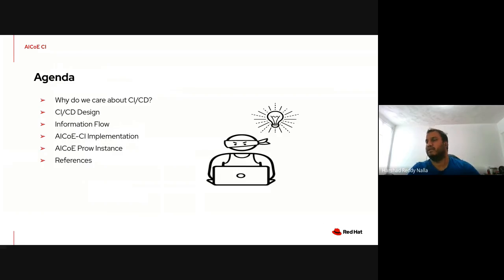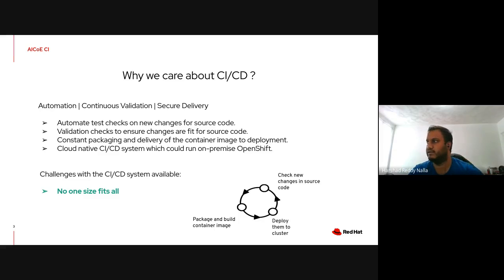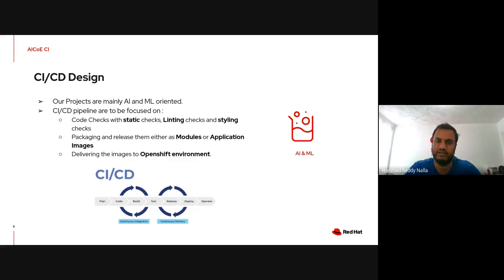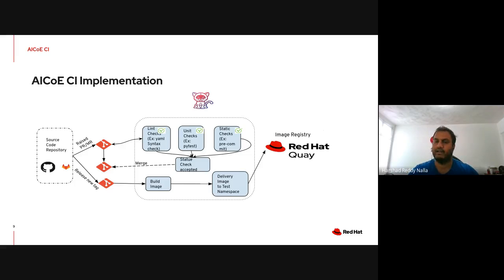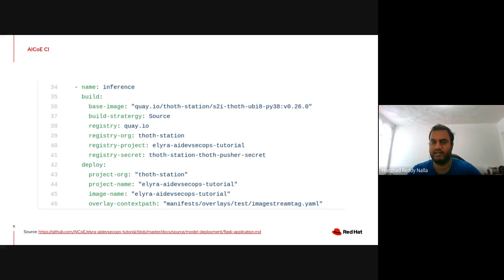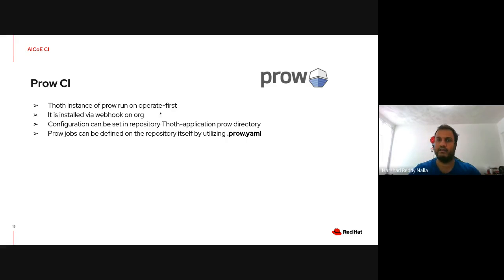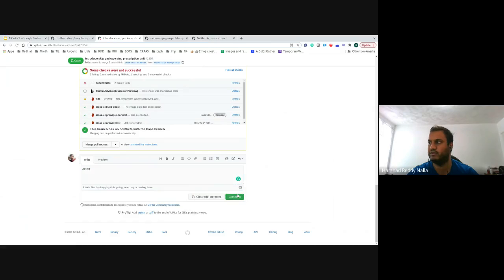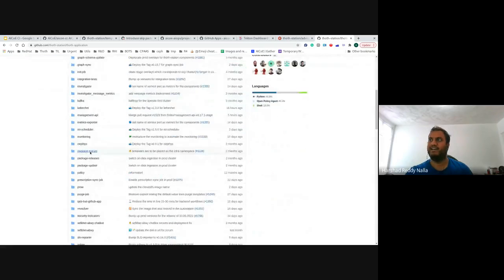[Intern Bootcamp 2021] AICoE CI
In this video, Harshad Reddy Nalla gives us an overview of the Continuous Integration (CI) pipeline setup in the AICoE and how it can be used to effectively manage our projects.